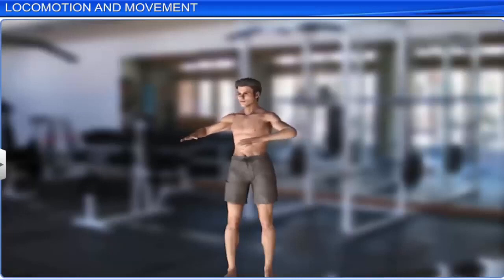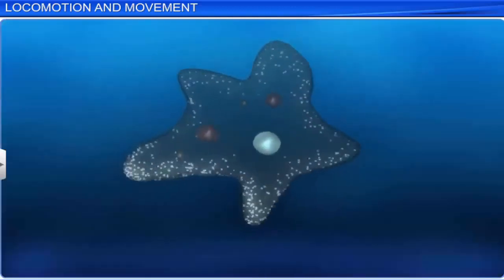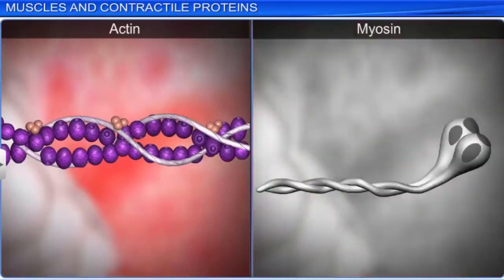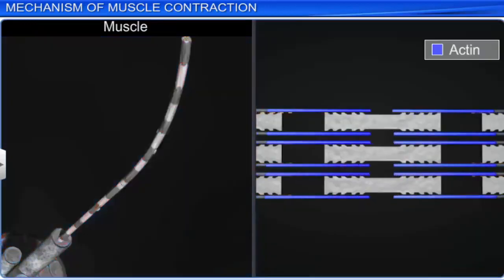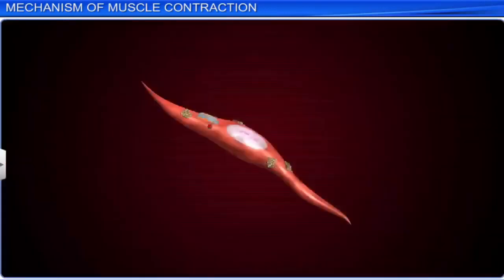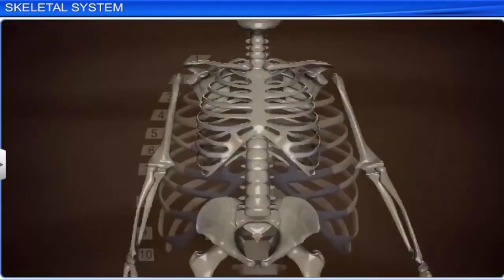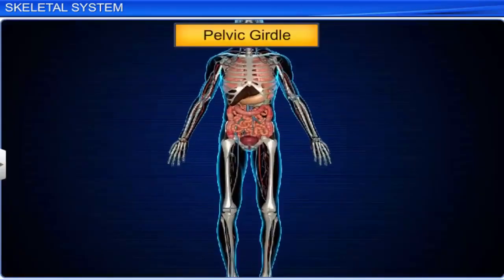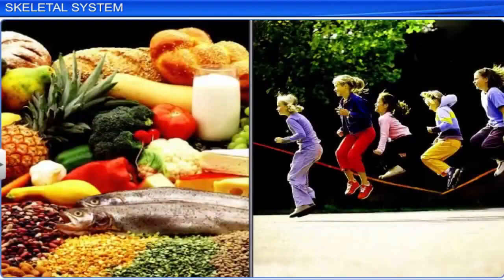CLASS 11 , BIOLOGY , Ch.- 20, Locomotion and Movement